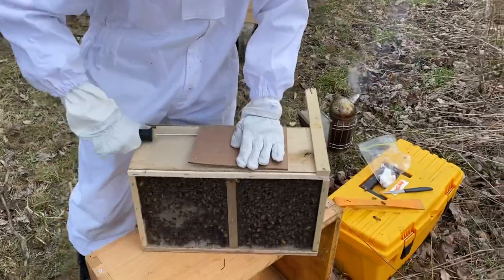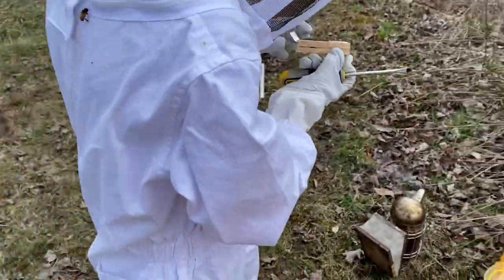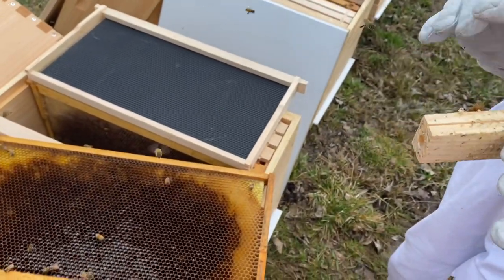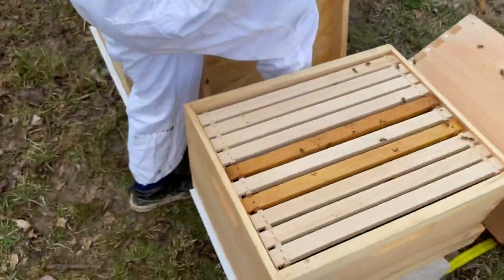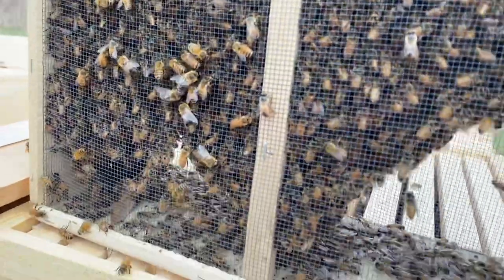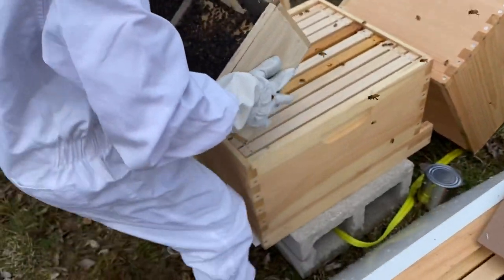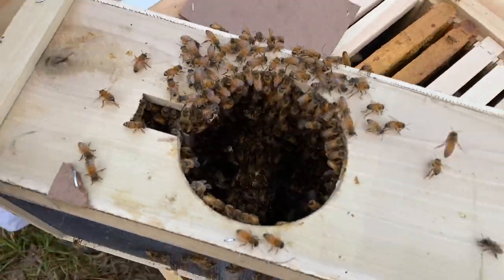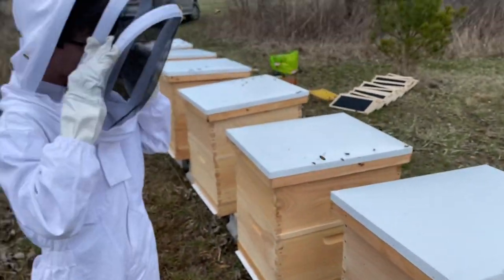3 lbs package of bees installation in a 10 frames deeps .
Early spring video ( March 25th 2020 ) installing a 3 lbs package of bees - russians for GA , in a 10 frames deep by my son Anthony (11 years old ) . Easy peasy step by step with minimum shaking of the honeybees . I’m not saying this is the best way to do it , it’s just the way we do it 😉. If you have any questions add them in comments . Have a buzzzzy day .